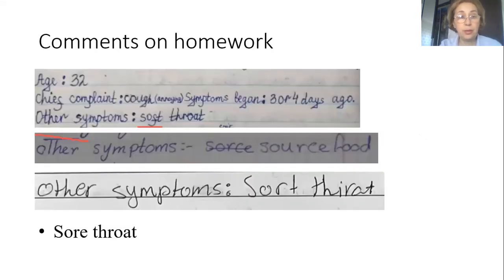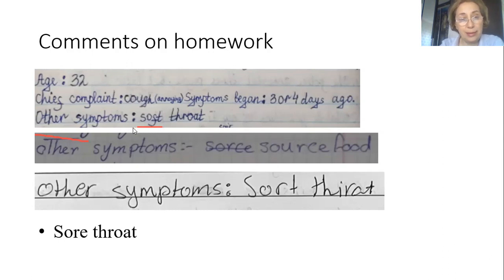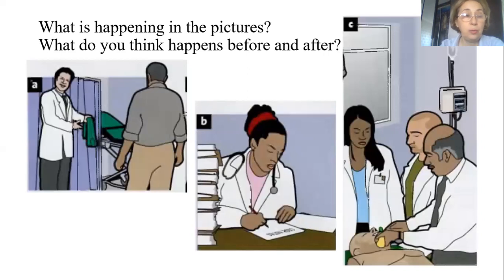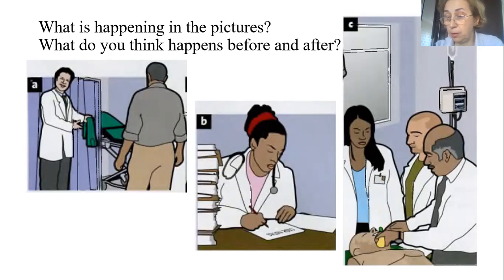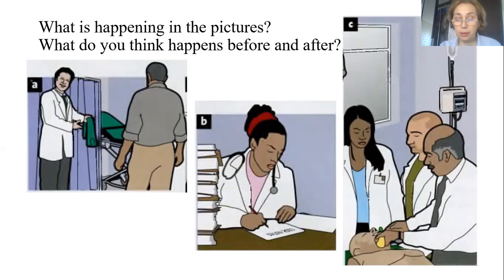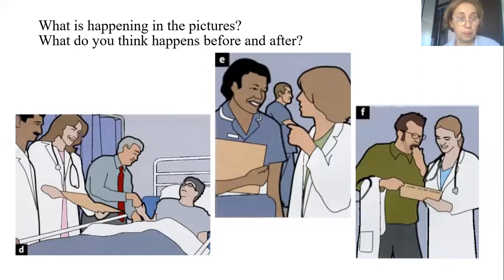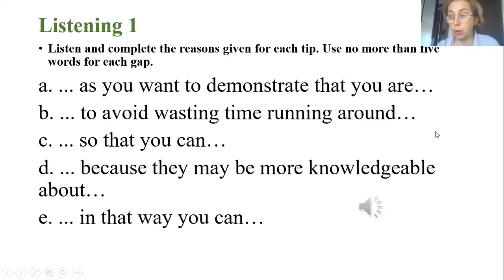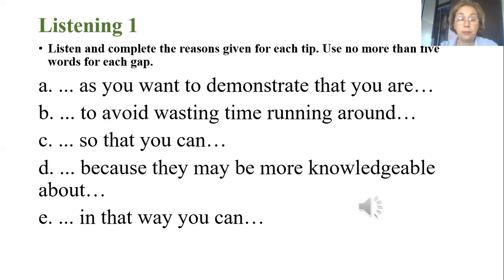General Medicine 22-04 February 23, 2022 Unit 3 Instructions and procedures (1)